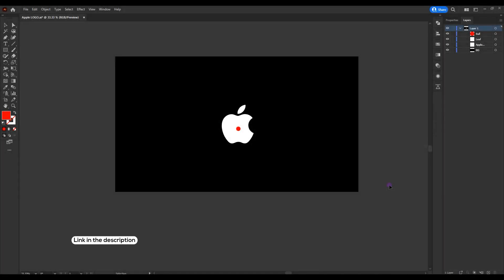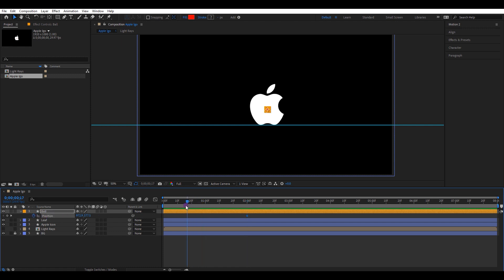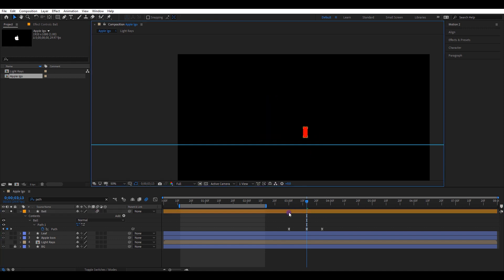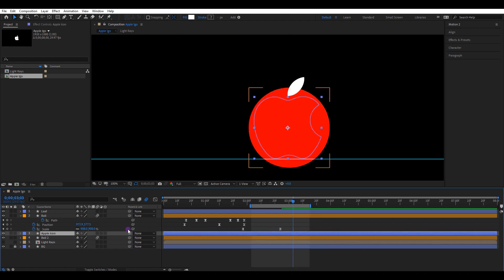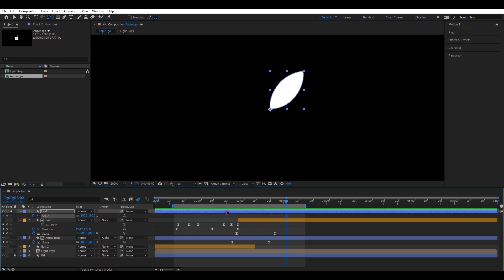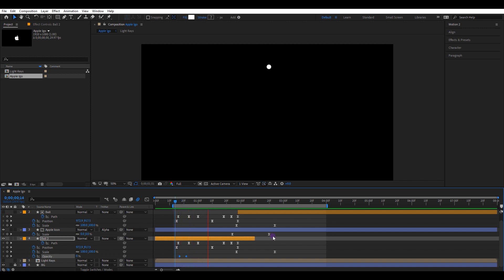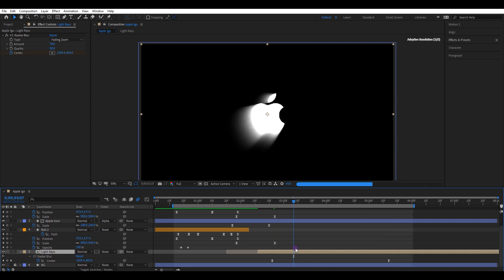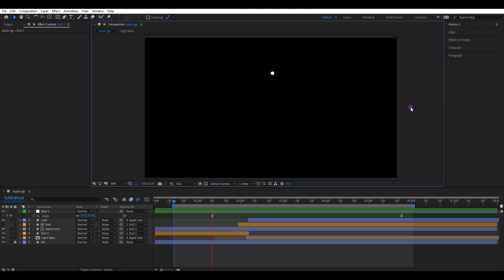Smooth Apple logo Animation in After Effects | After Effects Tutorial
City Beat